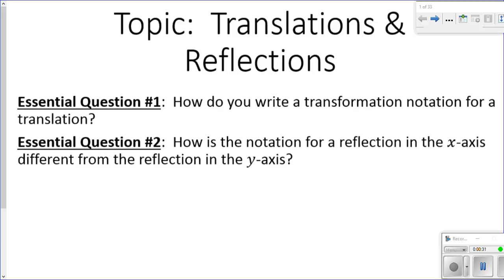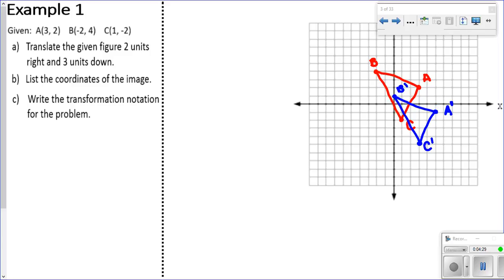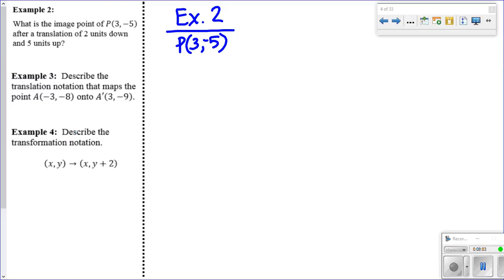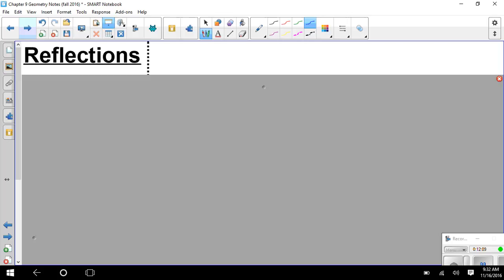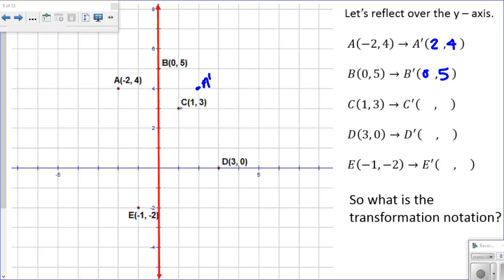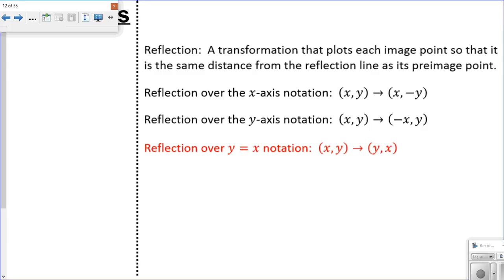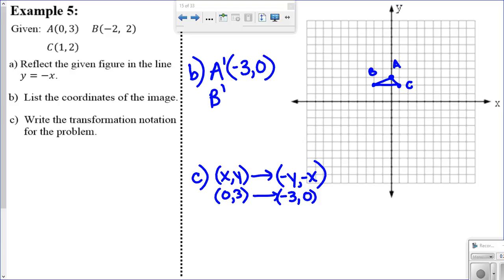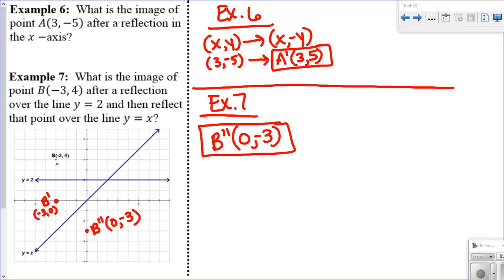Translations & Reflections Notes fall 2016